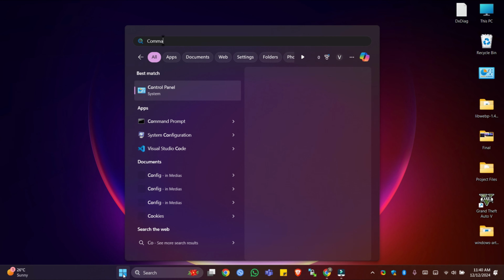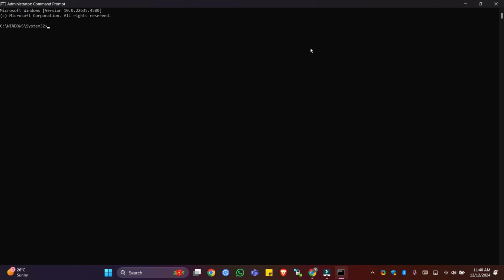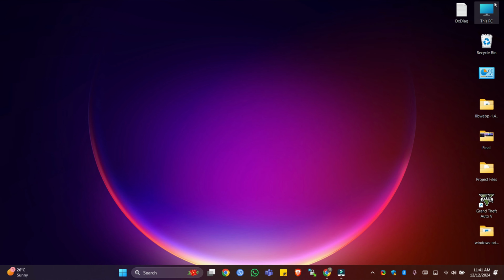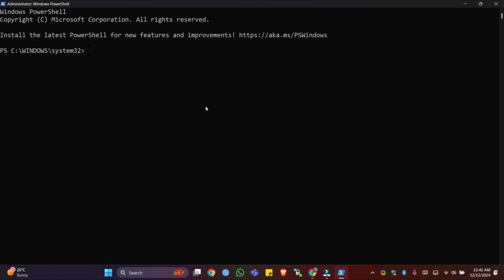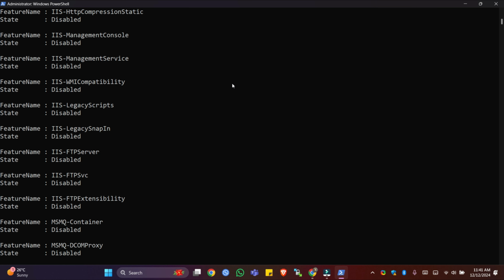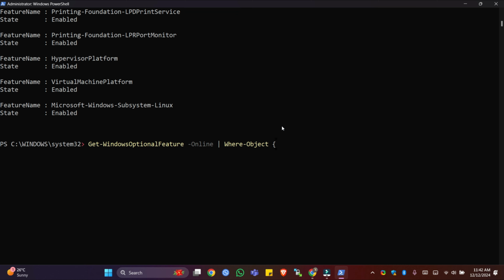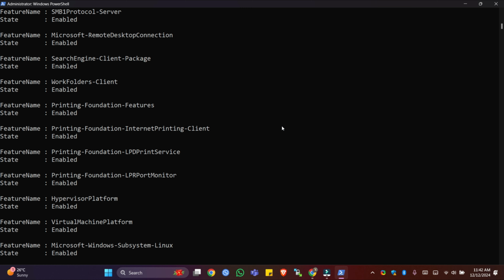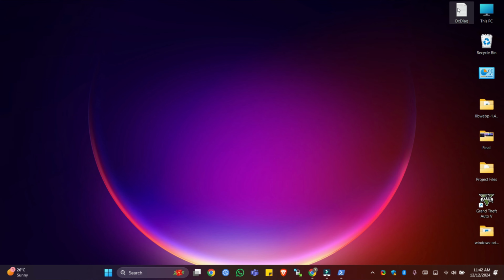How to List All Windows Features Using CMD & PowerShell ⚡💻 | Step-by-Step Tutorial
Explore how to list all Windows features easily using CMD and PowerShell in this step-by-step tutorial! Whether you're a tech enthusiast or an IT professional, understanding Windows features is crucial for efficient system management. 💻🔧

📌 In this video, we'll guide you through:
1️⃣ Listing all features with CMD.
2️⃣ Using PowerShell to list enabled and disabled features.

📋 Commands Used:

CMD Command:
dism /online /get-features

PowerShell Command:
Get-WindowsOptionalFeature -Online

Sort out Enabled Features in PowerShell:
Get-WindowsOptionalFeature -Online | Where-Object {$_.State -eq 'Enabled'}

Sort out Disabled Features in PowerShell:
Get-WindowsOptionalFeature -Online | Where-Object {$_.State -eq 'Disabled'}